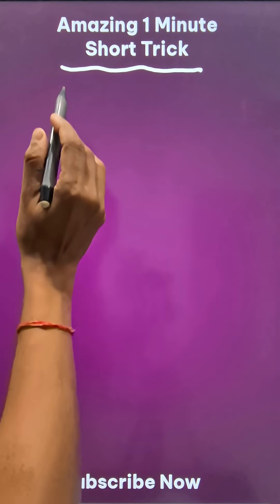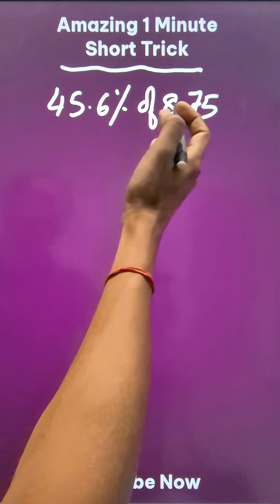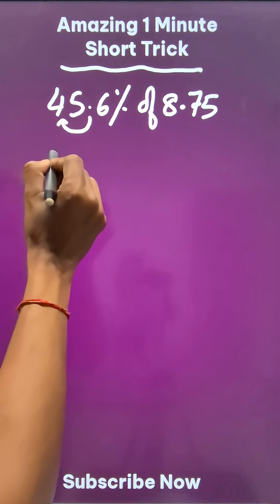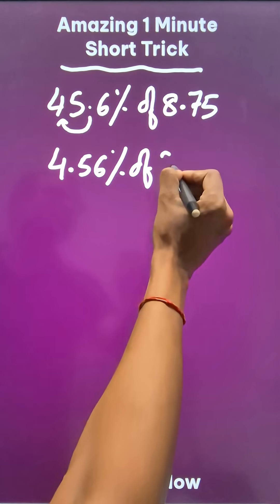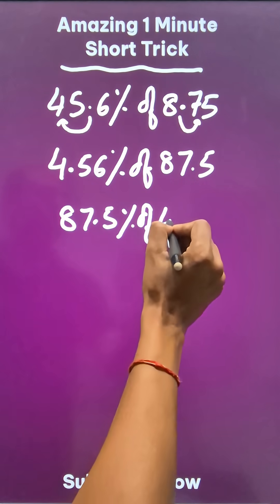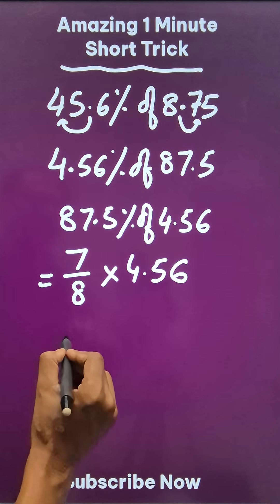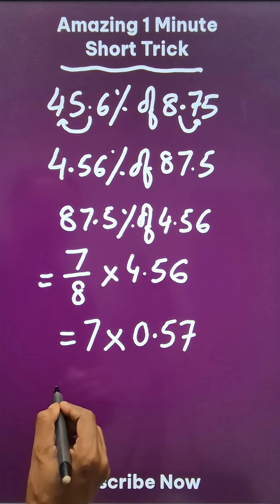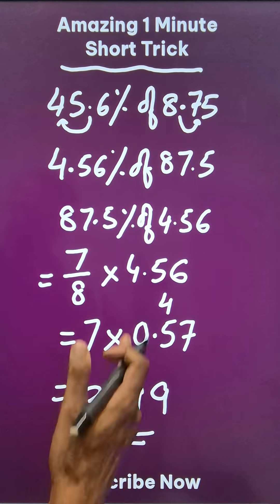Smart Trick to Find 48.6% of 8.75 Easily II Find Percentages Mentally